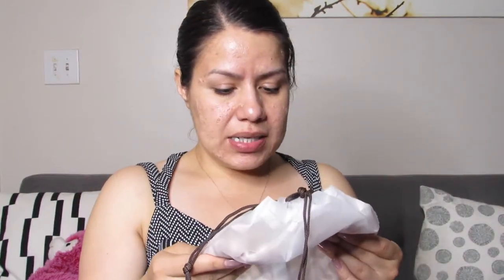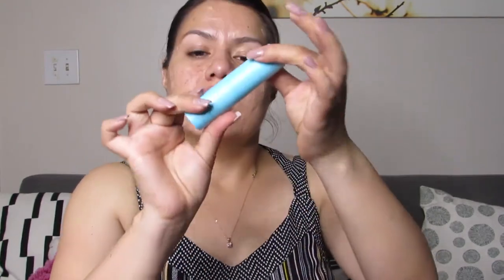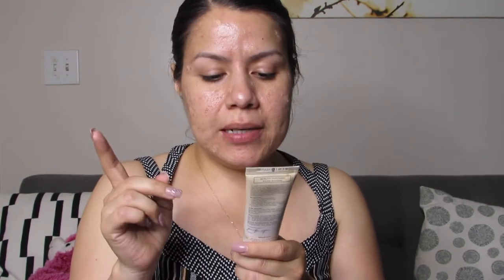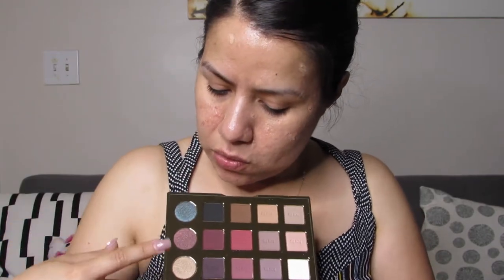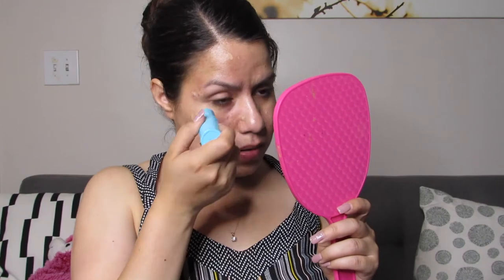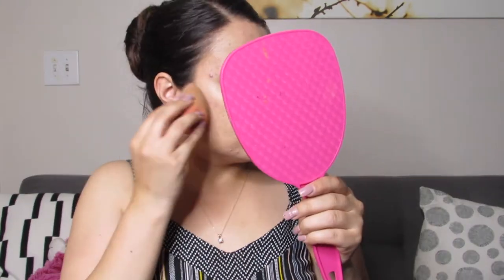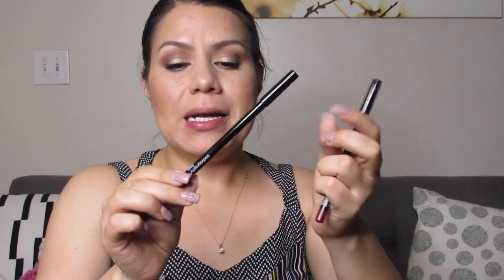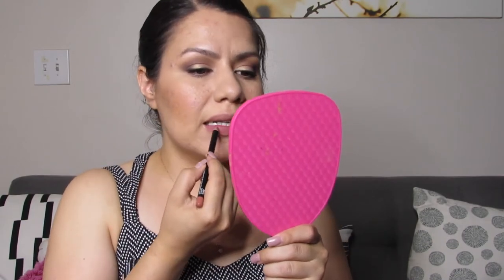BOXYLUXE JUNE UNBOXING AN TRY-ON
Hello everybody, we have another seasonal subscription for the year! I love the Boxyluxe box, but how good was it this time around??